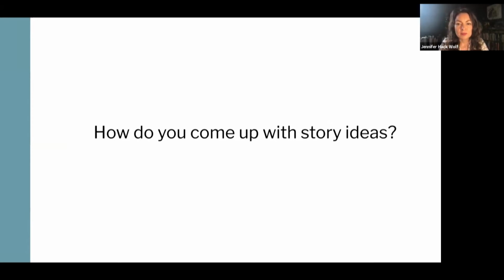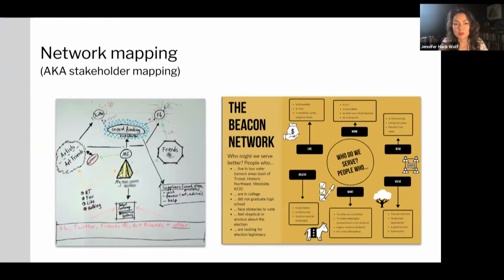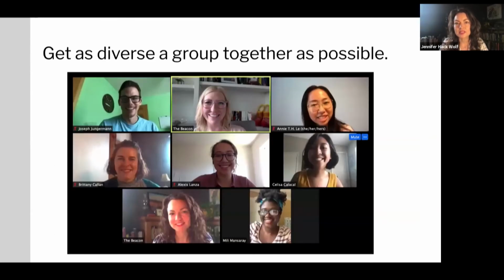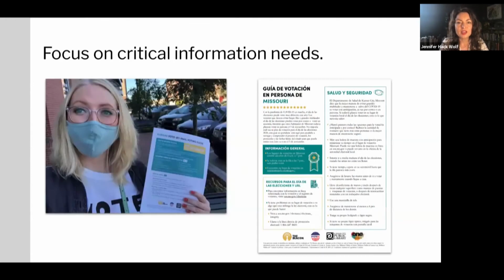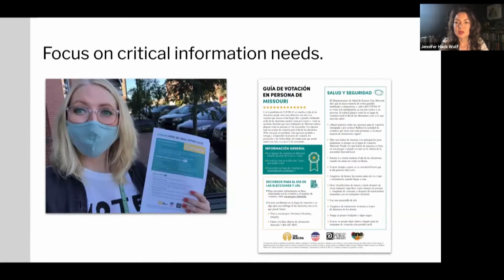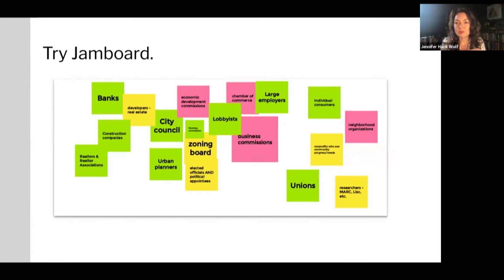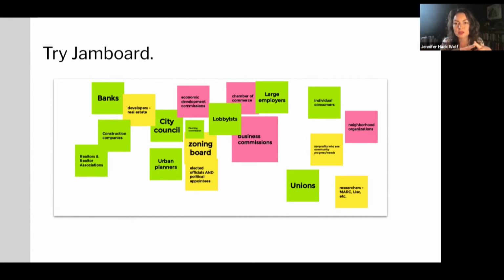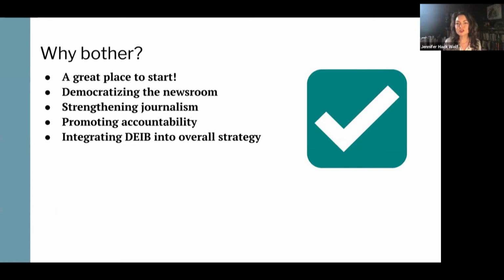Developing a network of grassroots organizations to expand reach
Lightning chat from Hearken's Election SOS summit, "Better Journalism: A Roadmap for Engaged Democracy." To get more success stories and actionable lessons on trust-building and engagement from 18 newsrooms across the country, download our Election SOS report